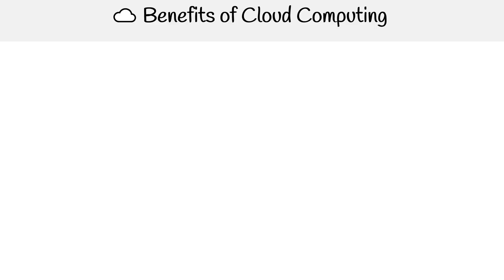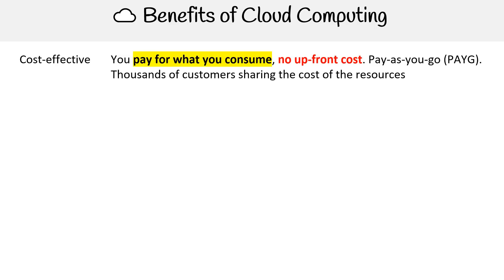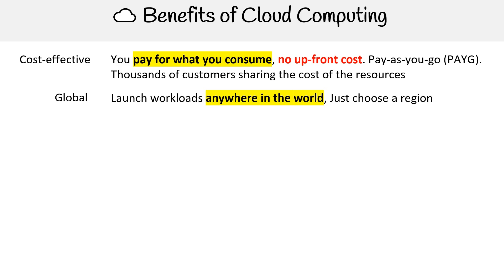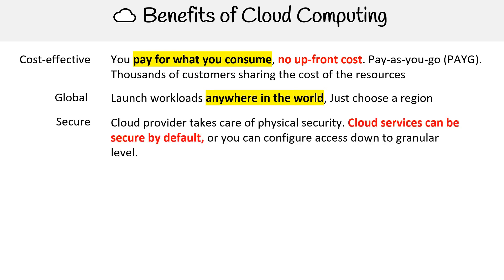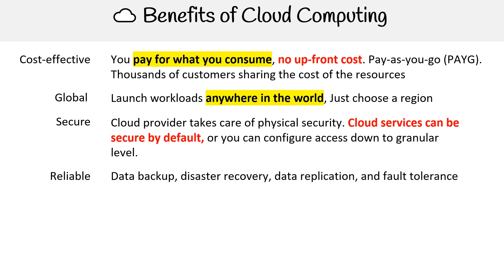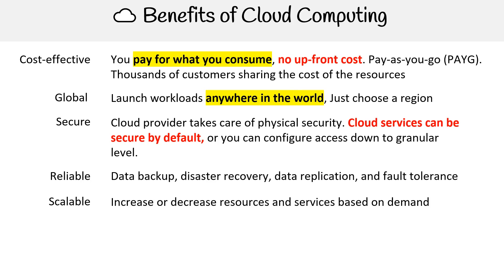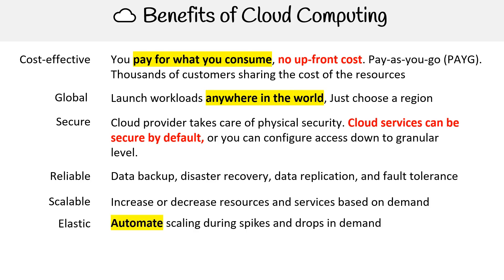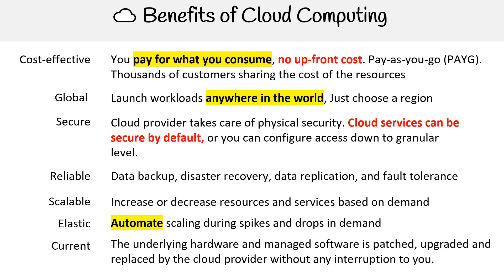MS 900 — Benefits of Cloud Computing